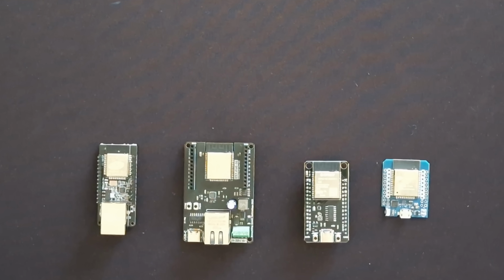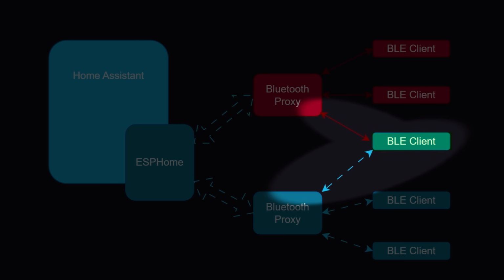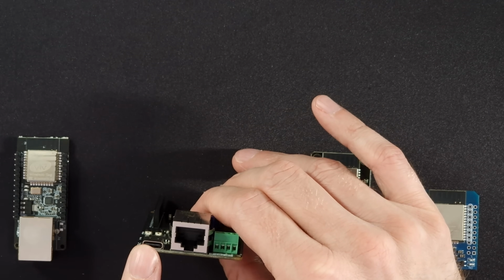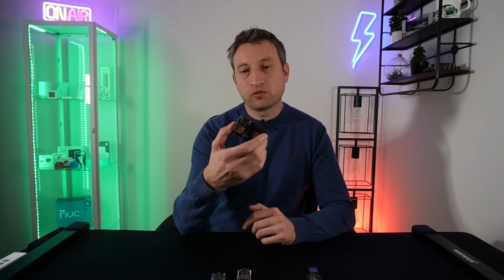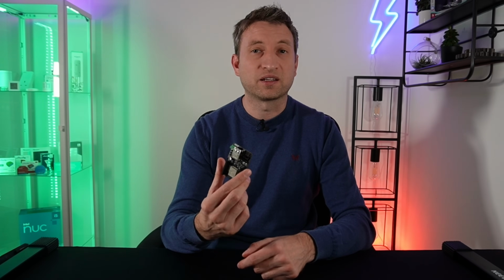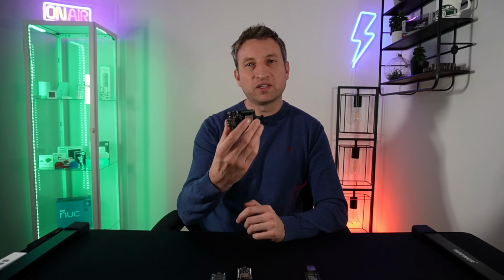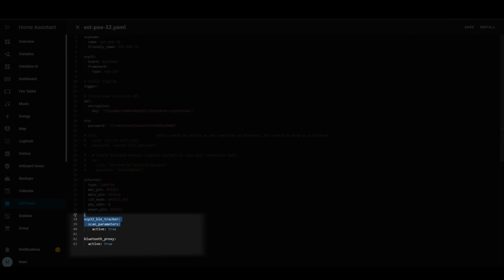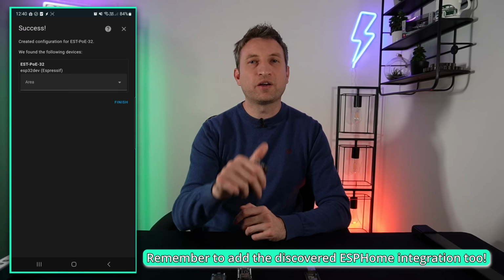Every Home Assistant Install Should Use This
ESPHome is a fundamental integration for Home Assistant because it enables creation of IoT devices easily and is only limited by your imagination. ESP32 devices have transformed many smart homes.

The addition of the Bluetooth Proxy functionality to ESPHome has made many more integrations with Home Assistant possible.

00:00 Intro
00:36 Bluetooth Proxy summary and recommendations
02:42 A look at the EST-PoE-32 and a few specs
05:12 Home Assistant Integration
06:24 ESPHome Bluetooth Proxy Installation
08:28 Outro